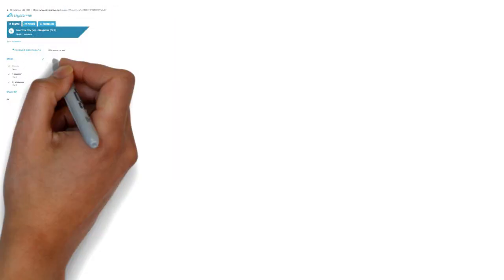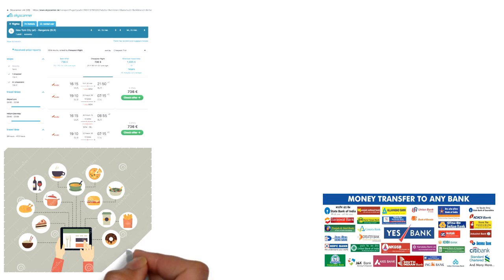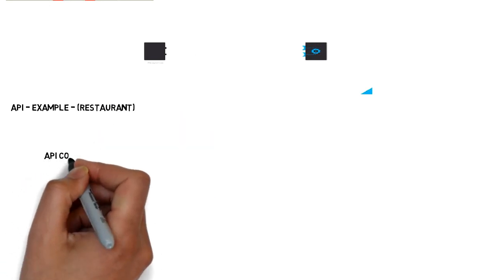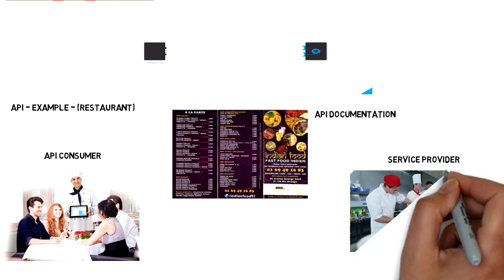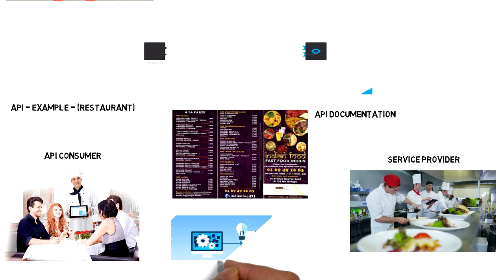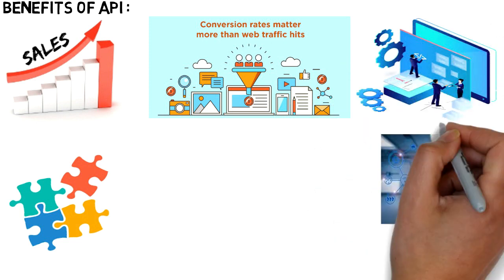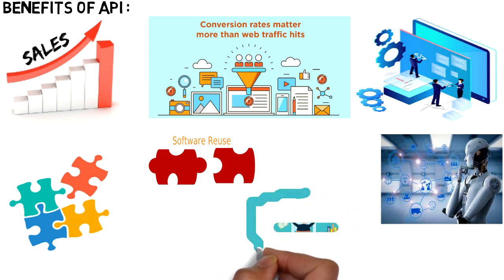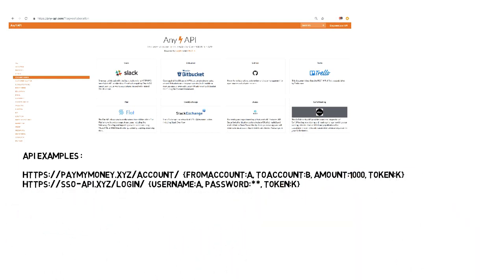Tamil What is an API ? | APPLICATION PROGRAMMING INTERFACE | InterviewDOT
to get notifications. WHAT IS AN API
The textbook definition goes something like this:
“An application programming interface (API) is a set of routines, protocols, and tools for building software applications. An API expresses a software component in terms of its operations, inputs, outputs, and underlying types. An API defines functionalities that are independent of their respective implementations, which allows definitions and implementations to vary without compromising each other. A good API makes it easier to develop a program by providing all the building blocks.

APIs often come in the form of a library that includes specifications for routines, data structures, object classes, and variables. In other cases, notably SOAP and REST services, an API is simply a specification of remote calls exposed to the API consumers.

An API specification can take many forms, including an International Standard, such as POSIX, vendor documentation, such as the Microsoft Windows API, or the libraries of a programming language, e.g., the Standard Template Library in C++ or the Java APIs.

An API differs from an application binary interface (ABI) in that an API is source code-based while an ABI is a binary interface. For instance POSIX is an API, while the Linux Standard Base provides an ABI”.

To speak plainly, an API is the messenger that runs and delivers your request to the provider you’re requesting it from, and then delivers the response back to you.

To give you a familiar example, think of an API as a waiter in a restaurant.

Imagine you’re sitting at the table with a menu of choices to order from, and the kitchen is the provider who will fulfill your order.

What’s missing is the critical link to communicate your order to the kitchen and deliver your food back to your table.

That’s where the waiter (or API) comes in. ”AHEM”

The waiter takes your order, delivers it to the kitchen, and then delivers the food (or response) back to you. (Hopefully without letting your order crash if designed correctly), we could relate with API.

Benefits of API :
1. Eliminate Barriers
If you're already engaging your clients or partners through portals or mobile applications, that’s a great first step. But, you may be inadvertently creating barriers for those folks in the form of logins and lack of flexibility. If you create an open API that your external end user can integrate into their application and customize to their needs, you're removing any barriers from them using your services or goods. The ability to integrate directly into your system will give them far more freedom and ability to help themselves. This creates long-term buy-in from the customer.

No application is built perfectly to suit everyone’s unique needs. Giving customers easy access to your interface allows them to use your product in a way that best suits their needs and makes them far less likely to move away to a less flexible model. Every request to the system creates the opportunity for deeper insights and a “stickier”, long-term relationship between the two of you.

Promote Innovation
Web portals and mobile applications assume a certain level of usage requirements. Focusing on UX enables you to design an application to provide the maximum value to your end use. But at the same time, you're pre-determining how your service is being used. If you strip it back and open API for customers, partners, and vendors, they may use it in ways you never considered. You may realize that there are whole new industries and verticals you can service. If your customers can use the interface the way they want to use it, they may create new products or open source and share with other people. In some cases, API providers have even incorporated some of the functionality that their end-users have extended.

What happens if there are no APIs ?
Functionality sharing wont happen , every one has to implement the same code , SAAS might become challenge.